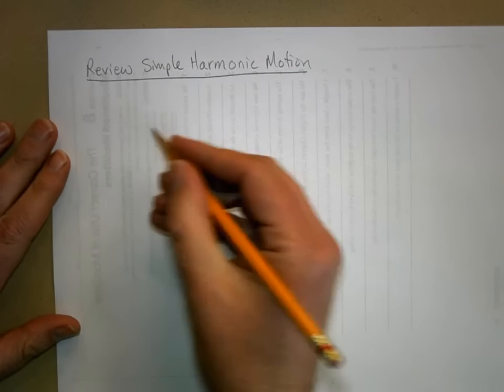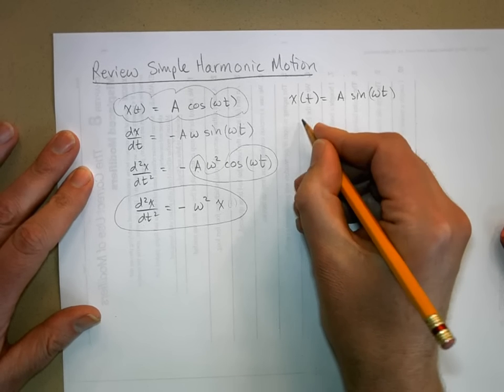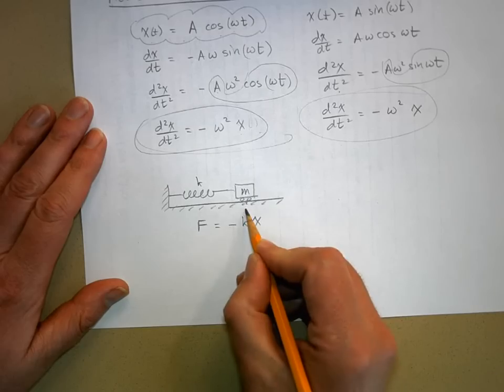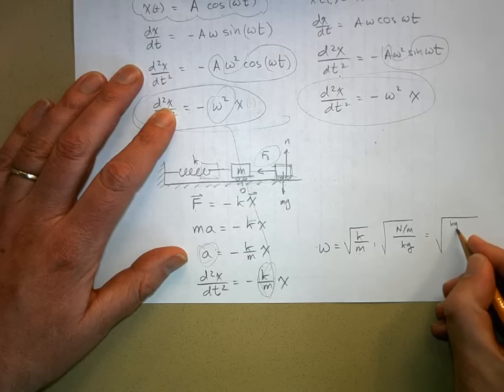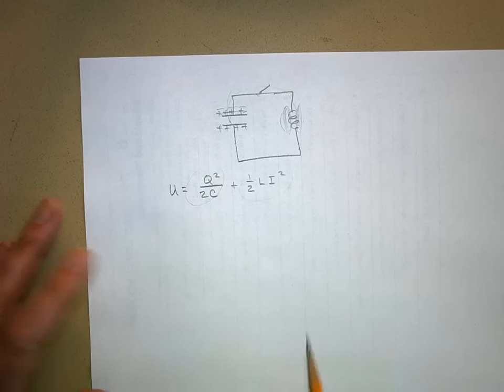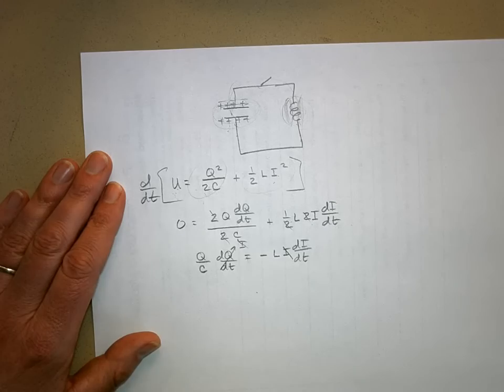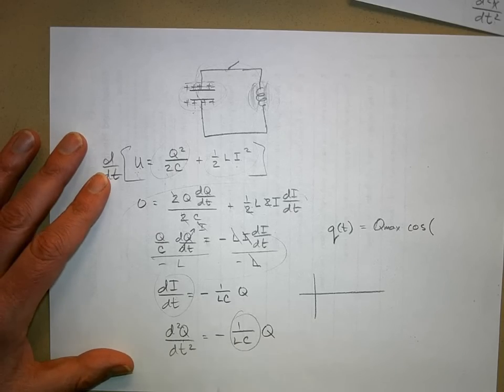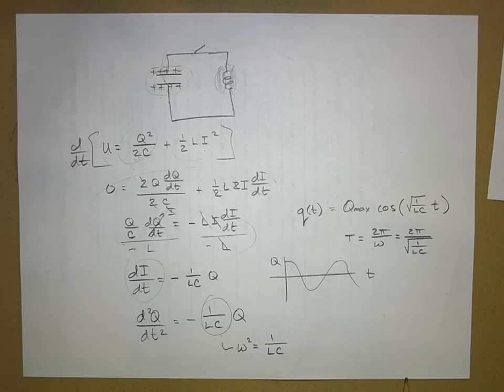APPRevSmpleHrmncOcs.AVI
A review of Simple Harmonic Oscillators for both mechanics and electromagnetism.